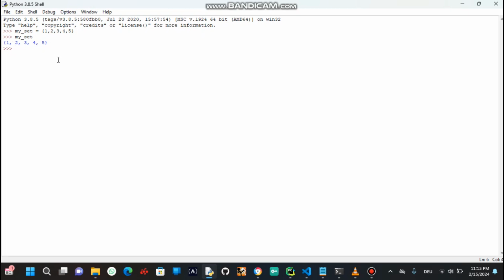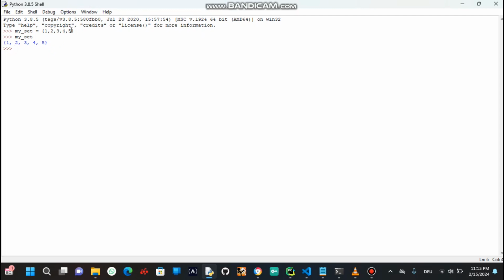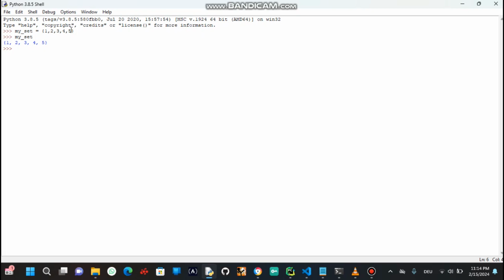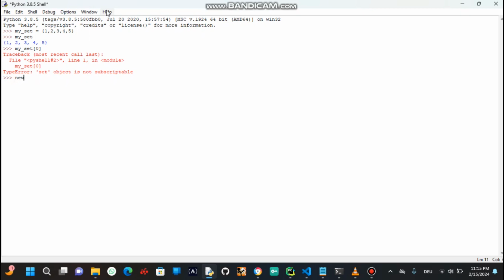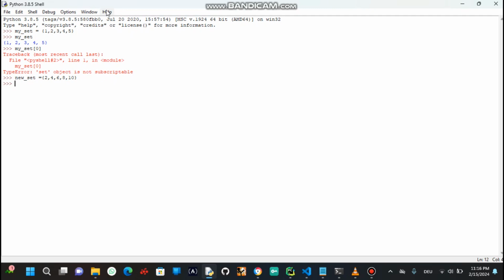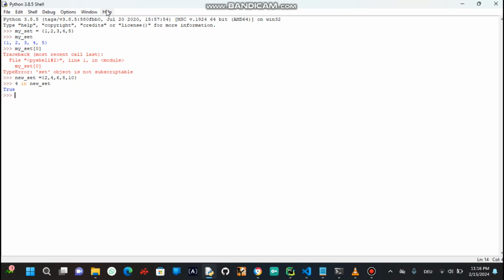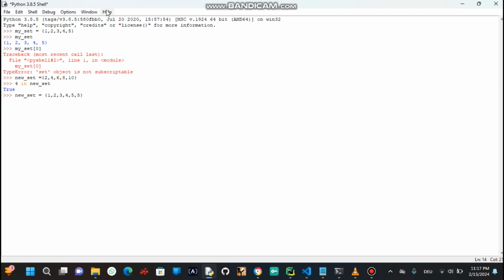Sets in Python || Python Tutorial || Learn Python Programming # 12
In this video we gonna do a brief introduction on SET in python.

Please share your thoughts and queries in the comments below!